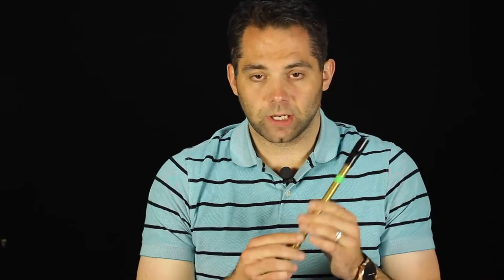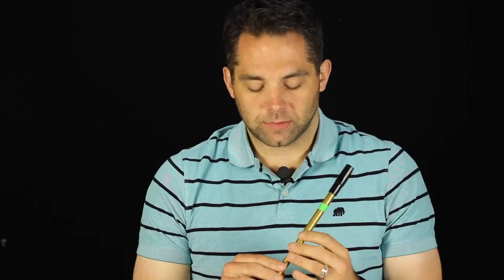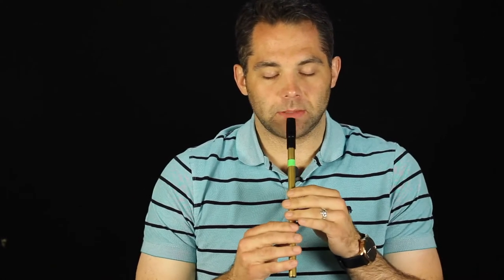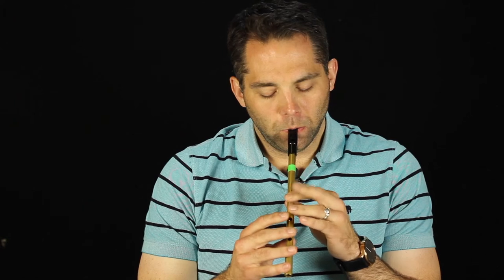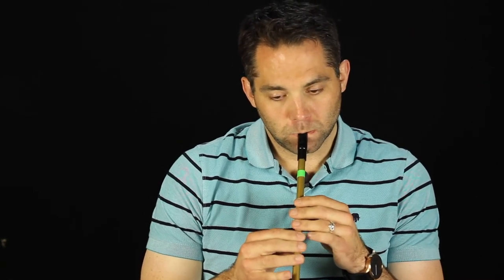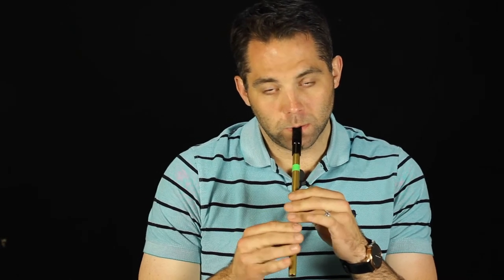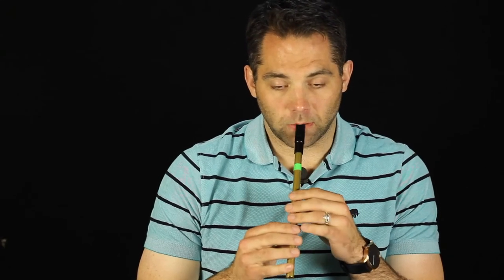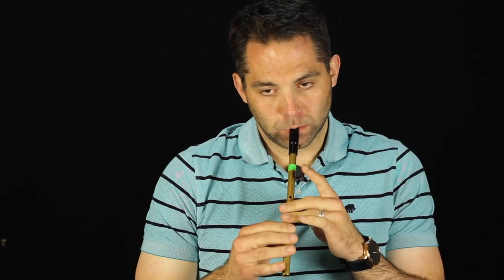Tin Whistle Lesson - Maid at the Well (Jig)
This lesson covers playing a tune in two different keys.  Here I'm playing the jig Maid at the Well in G and A - I learned it in A originally but then heard it at other sessions in G.  Either way, it's a great tune!